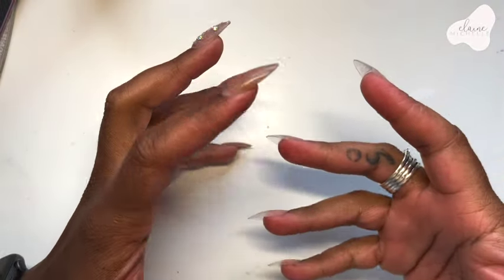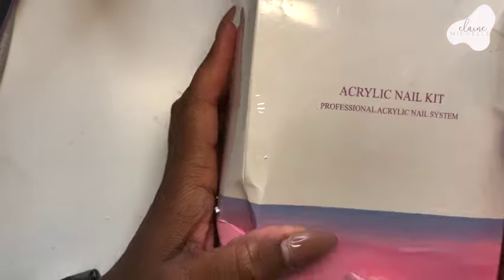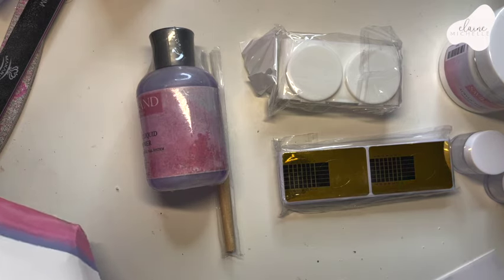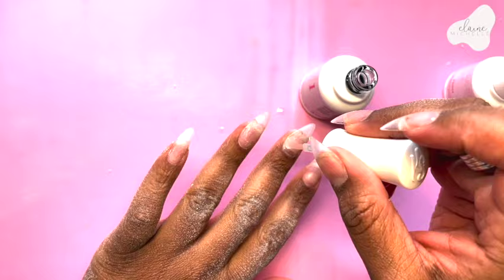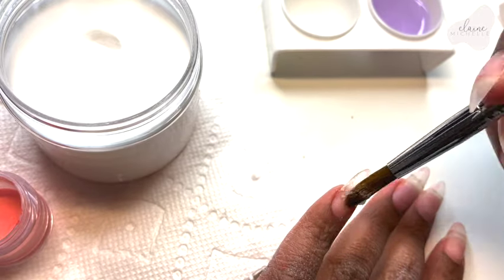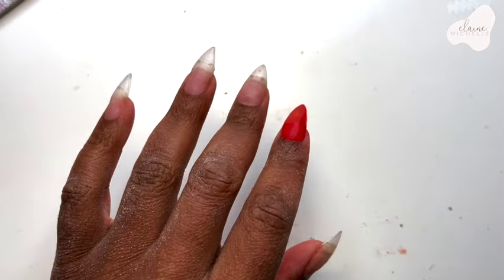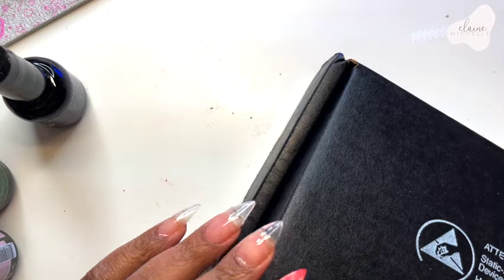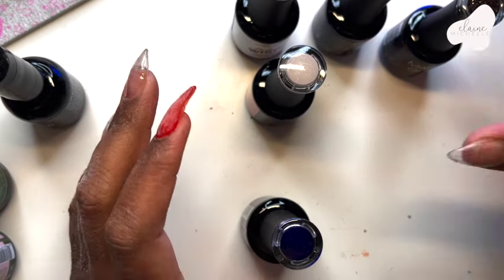DIY Nails: My First Time Using Acrylic Powder Feat Saviland Color Acrylic Nail Starter Kit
♥ PLANNERS & PENS I USE ♥
Papermate Inkoy Fine

Ebates (Get $10 instantly and earn cash back on online purchases)
Shay's Budget Shop
SImplyGilded ($5 off $15 or more)